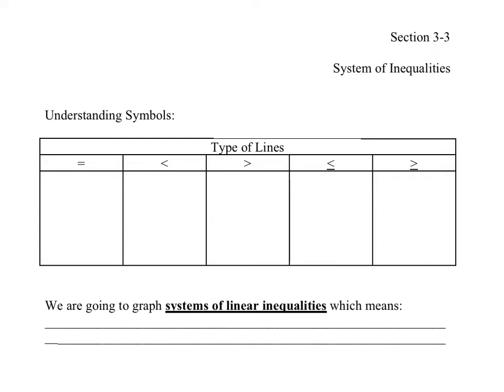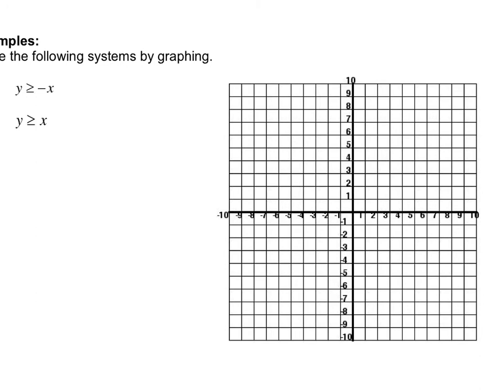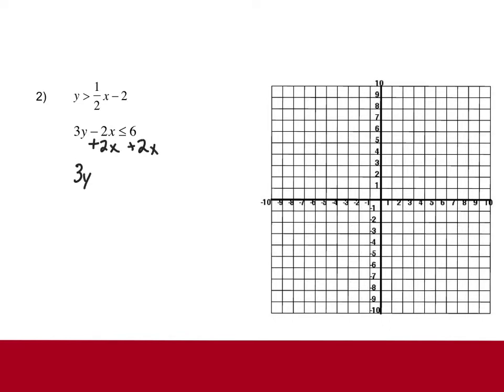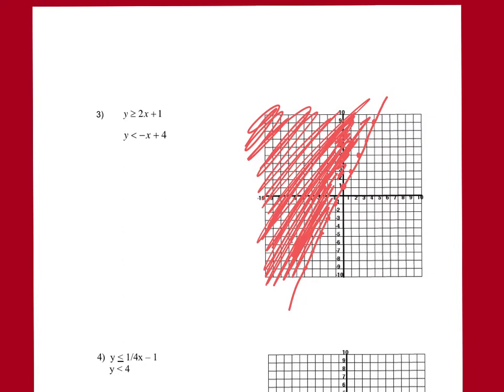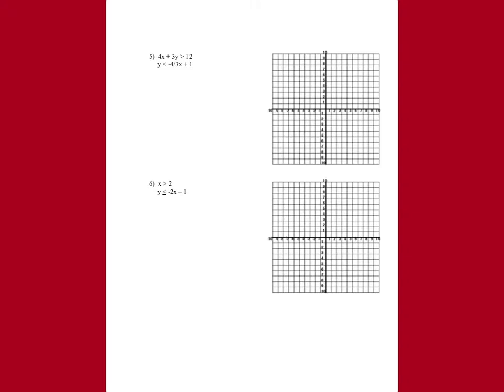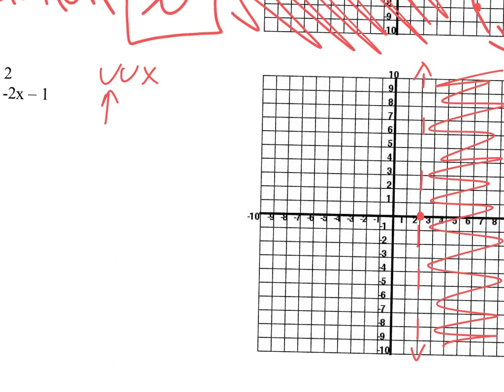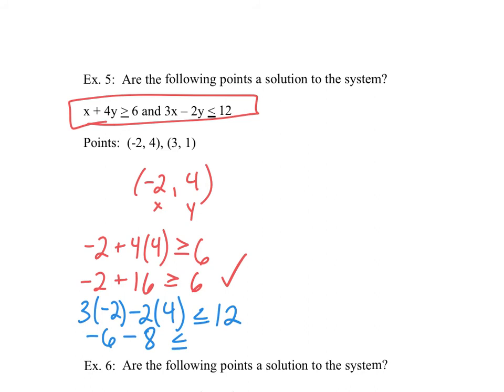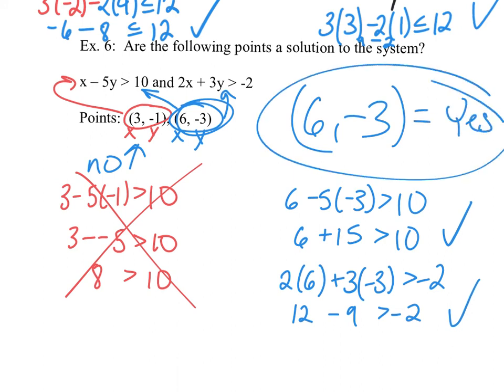Integrated 3.3 System of Inequalities